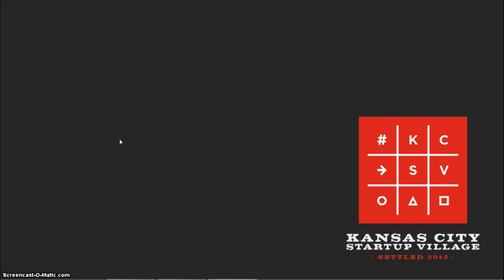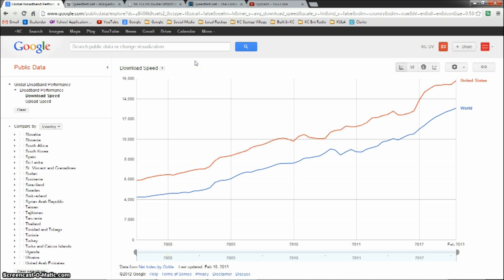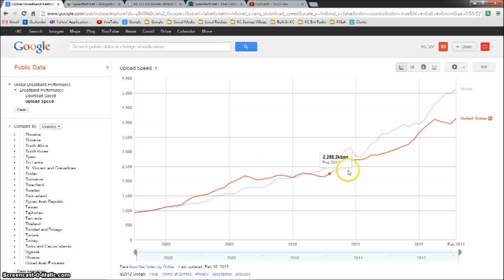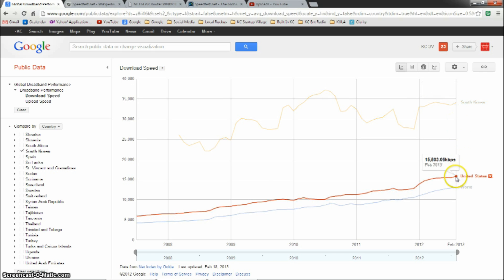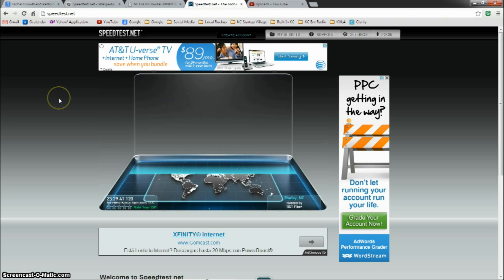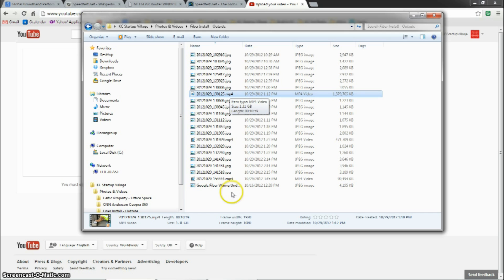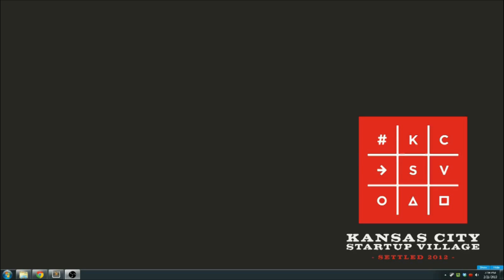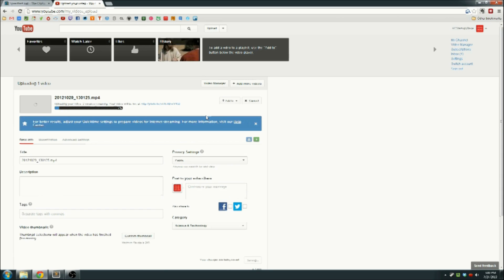Fiber Fridays! Episode 5 - YouTube Uploads : Google Fiber vs USA Average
Welcome to episode 5 of the KCSV Fiber Fridays series Each Friday we showcase something possible when you have the power of Google Fiber and 1Gbps at your fingertips.

This week we focus our attention on upload speeds.  We've shown you a few times the power of Google Fiber and downloading data at 1Gbps, but what about uploads?  The average upload speed in the USA according to Ookla, makers of Speedtest.net, is 4.148Mbps Compared to Google Fiber's theoretical upload speeds of 1000Mbps, that's quite a difference.

In order to show what this means in real-world terms, we've decided to upload the same 1.31GB HD 1080p movie to YouTube, once at 4.148Mbps and once at 1000Mbps.  See for yourself the amazing difference in upload times.

Remember, we love Fiber Friday suggestions.  Send your request to us using the KCSV contact form Be sure your idea is something that showcases the true power of super broadband upload/download Internet speeds.